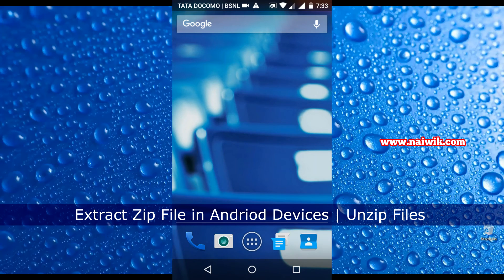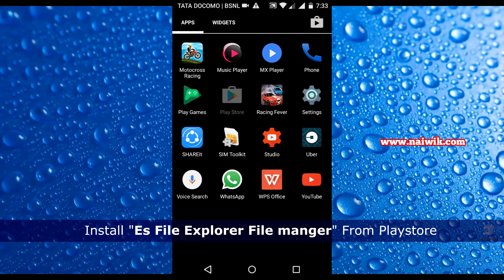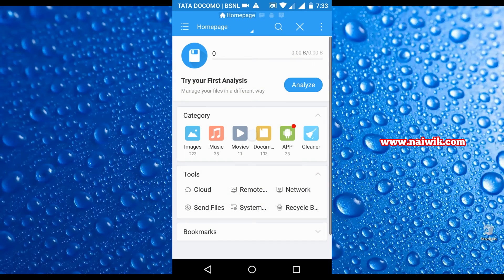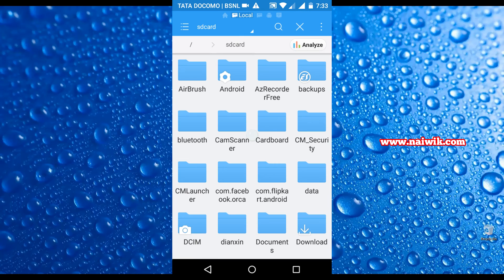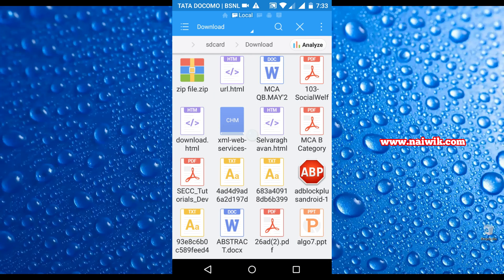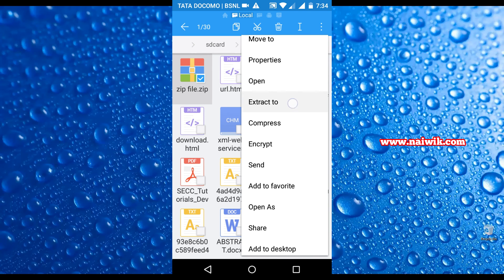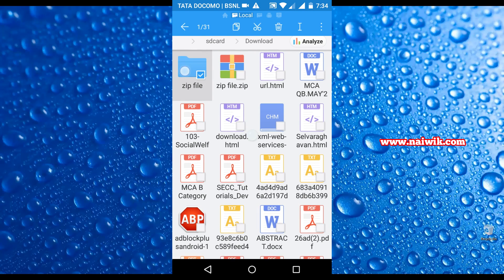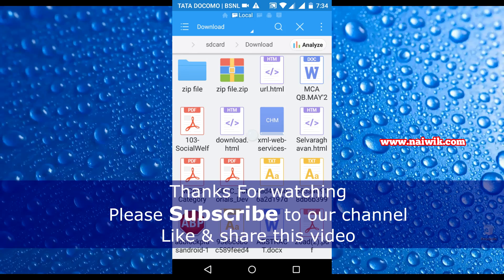How to Extract Zip File in Andriod Devices || Unzip Files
Steps to Uncompress .zip files on android Phones
1) First you need to install an App called " Es File Explorer File Manager "
2) Open the App
3) Click on the Menu button on the top right
4) Click on Home & select the Folder
5) Select the .Zip file
6) Click on [3 dots] top left side
7) Select "Extract to"
8) Extract Selected Files to "Zip File/"
9) Click on "ok" button
10 Open the Extracted folder to view the files inside the folder
That's it